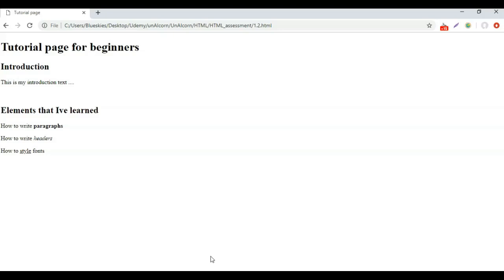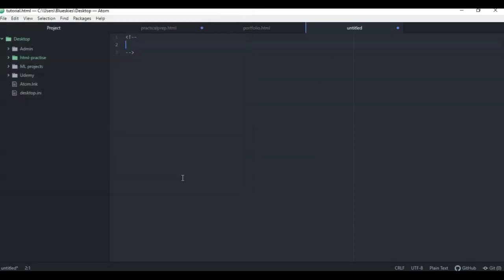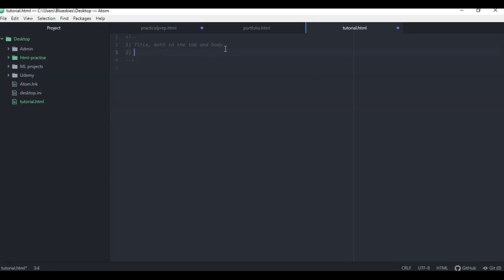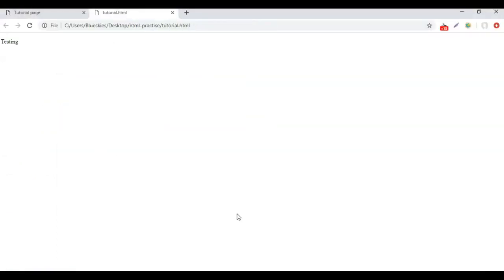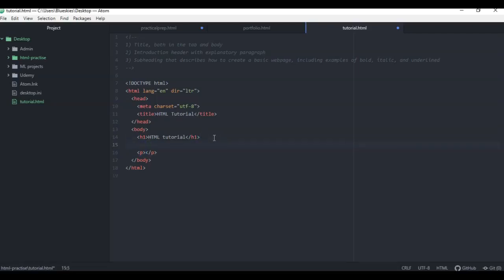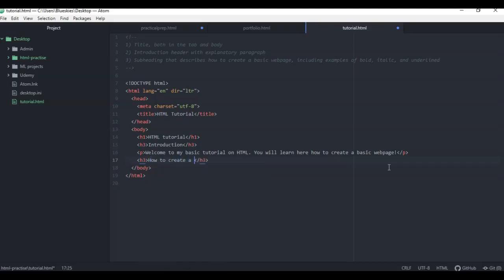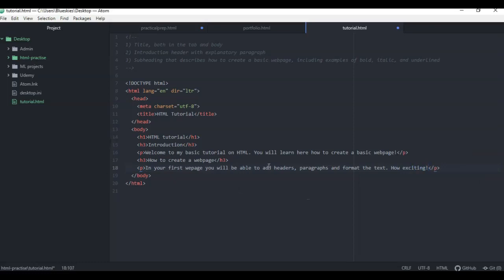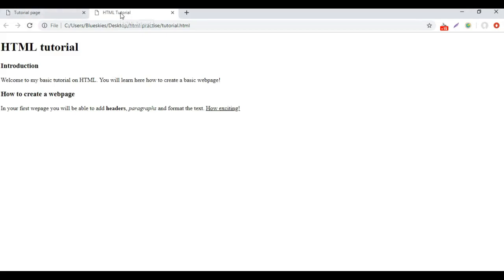11. Practical - Tutorial Site For Beginners - Solutions